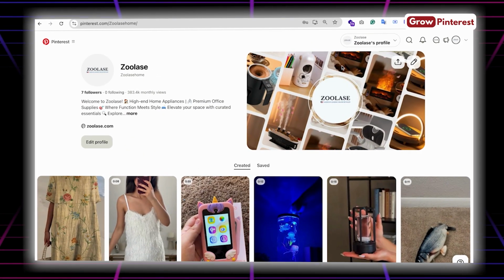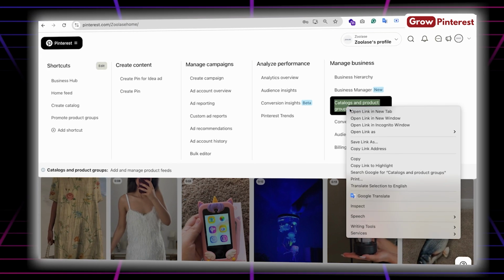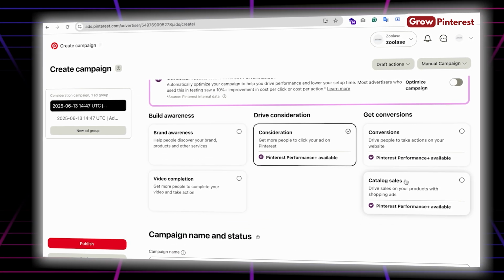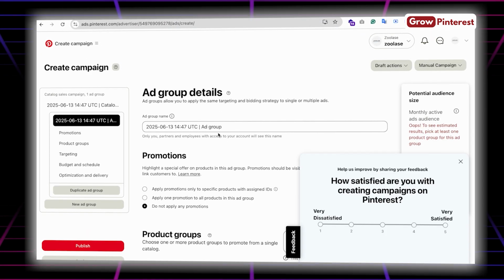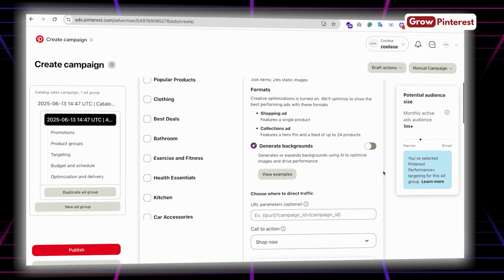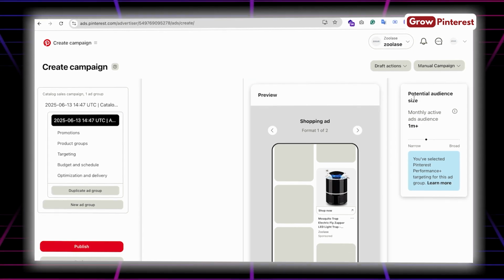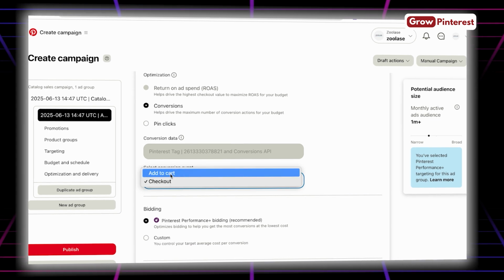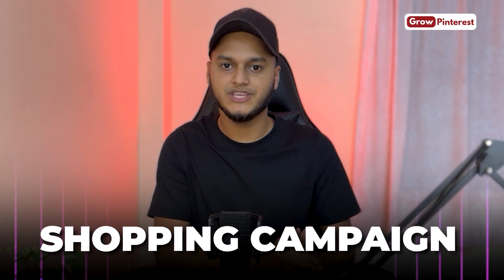I'm Gonna Run Pinterest Shopping Ads On A Brand New Account, Fully Live A To Z Process.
In this video, I’ll show you how to run Pinterest Shopping Ads on a brand new account, step by step—from start to finish. This is a complete A to Z live process where you’ll learn everything, including how to create a Pinterest Business account, verify your website, install the Pinterest tag, upload product pins, and finally set up and launch your first Shopping Ads campaign.

Whether you're doing dropshipping, running an ecommerce brand, or just getting started with Pinterest Ads in 2025, this guide will help you understand how to set up everything the right way and avoid common mistakes. I’ll share real-time insights, ad setup tricks, and tips to help you get more traffic and conversions.

Perfect for beginners who want to grow fast using Pinterest’s powerful shopping features.
If you’re looking for profitable pinterest ads strategies, this video is for you!

👋 Hey there, I’m Jabed!
I’m a professional Pinterest Marketing Manager and Online Business Strategist. Since 2020, I’ve worked with over 350+ clients and completed 500+ projects, Helped 100+ Businesses Became Profitable on Pinterest.
🚀 Need help with Pinterest ads or growing your business on Pinterest?
I offer a free 20-minute consultation—let’s chat!
pinterest ads
pinterest strategy
pinterest shopping
pinterest shopping ads
pinterest advertising
pinterest ads 2025
pinterest ad strategies
profitable pinterest ads
profitable pinterest ads
how to run pinterest ads
pinterest ad campaign strategy
best pinterest ad strategy
grow pinterest with jabed
pinterest advertising tips
how to run pinterest ads in 2025
pinterest ads full setup guide
how to make money with pinterest ads
step by step pinterest ad guide for 2025